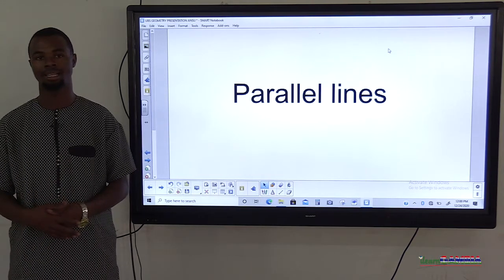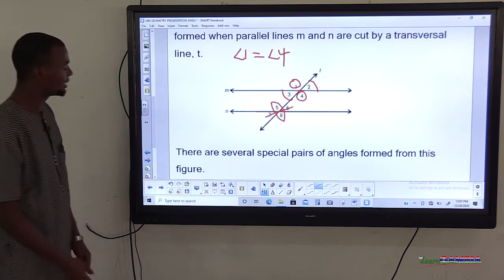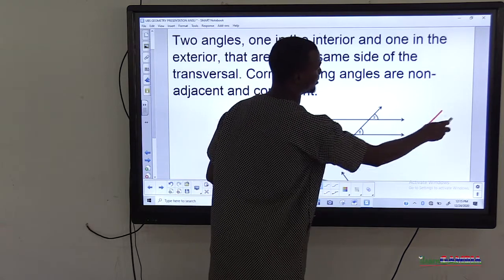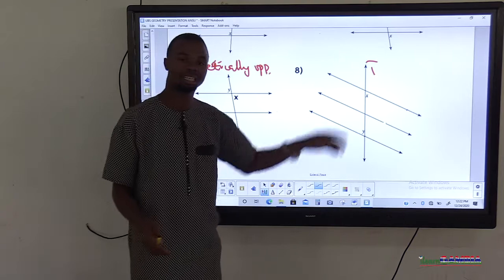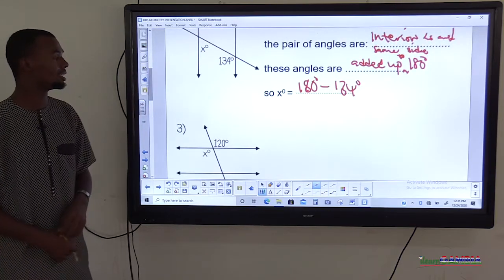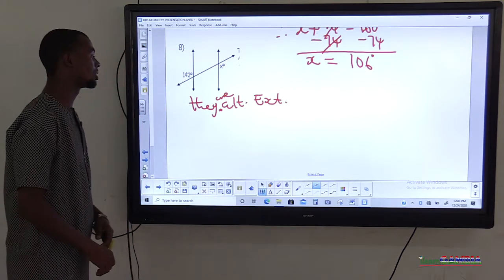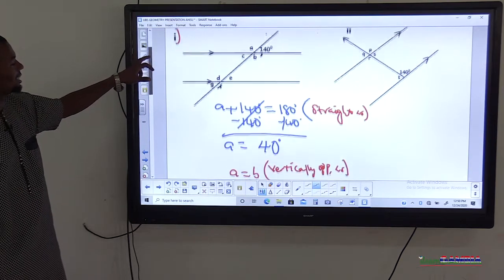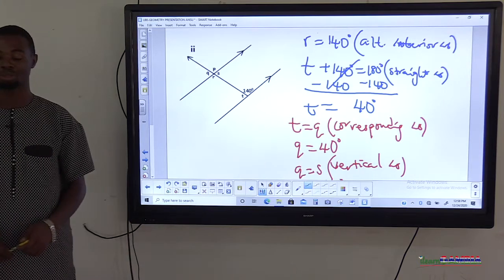MATHEMATICS UBS GRADE 7 CONSTRUCTION OF PARALLEL LINES